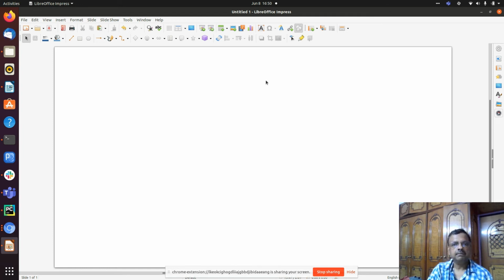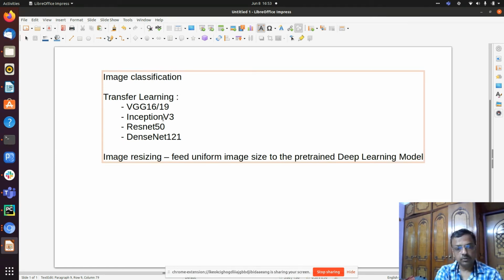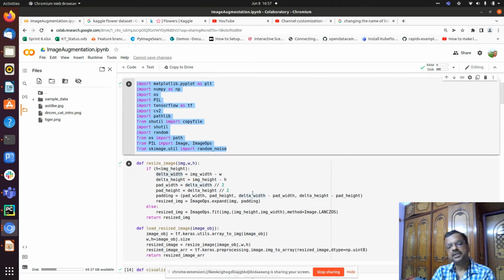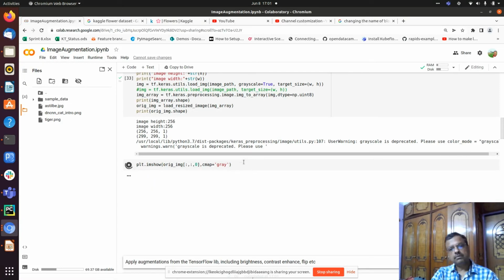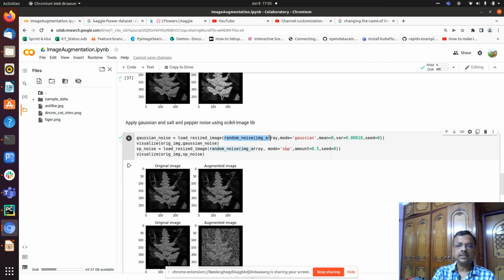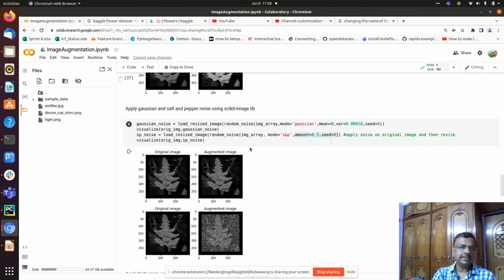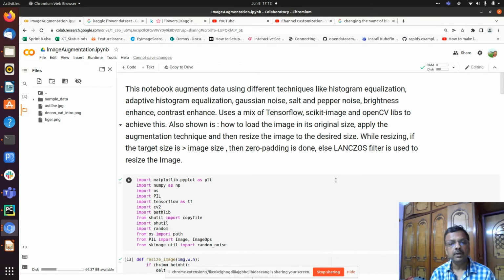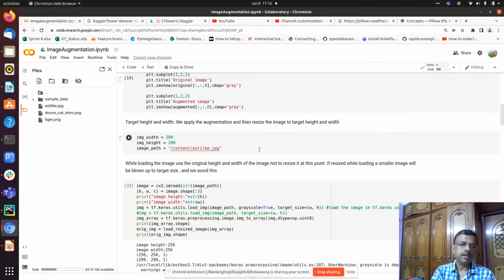Data Science Series - ComputerVision Blog - Image pre-processing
In this series of sessions I will be sharing my experience in implementing real world AI Projects, and some of the best practices I have learnt over the years from Sr Data Scientists in different organisations. Will be sharing code samples as well. Would love to hear any feedback.